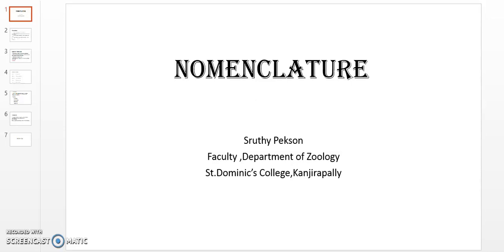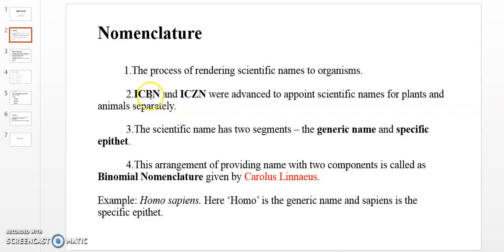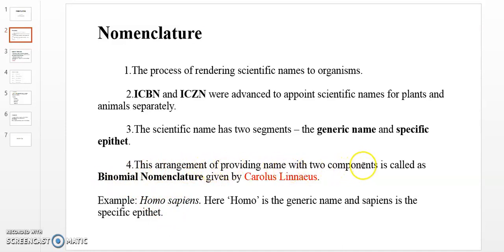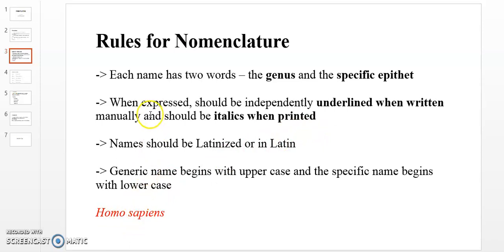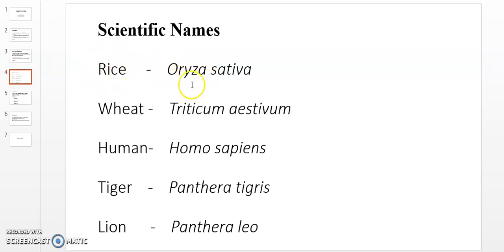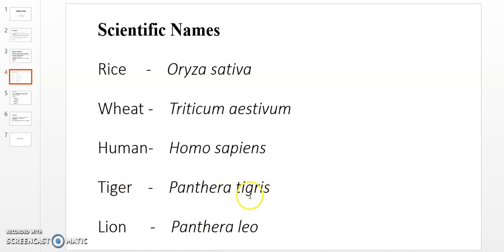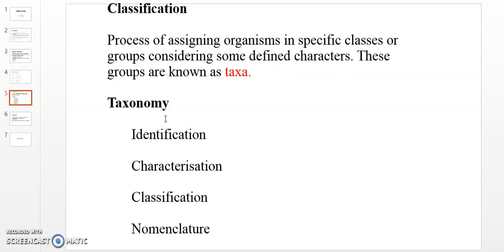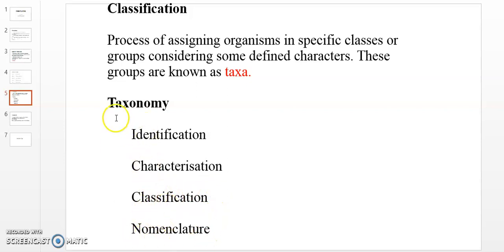Living World Video Lecture 1